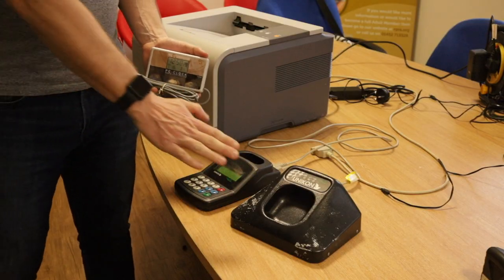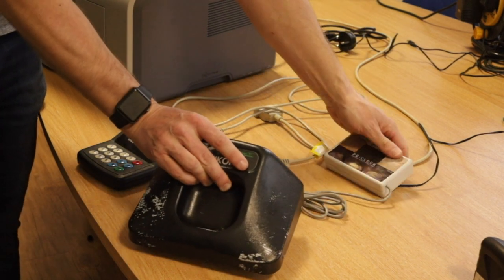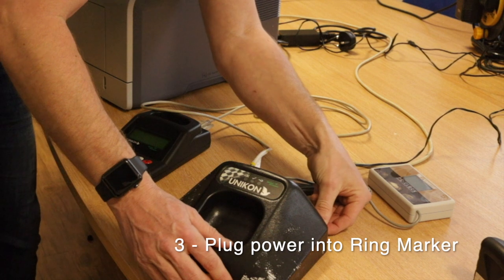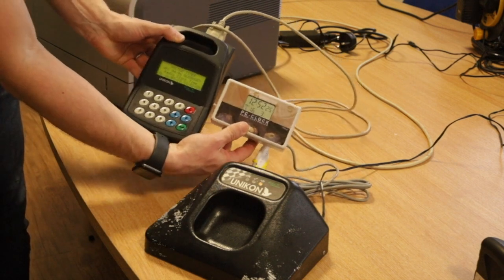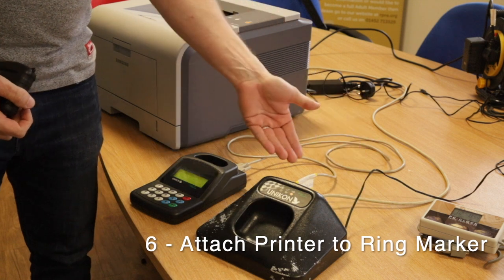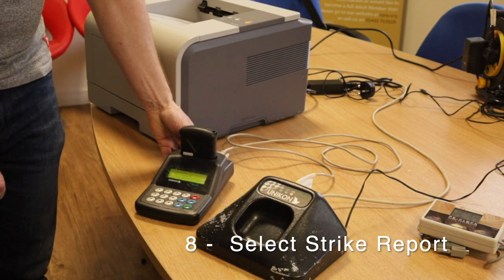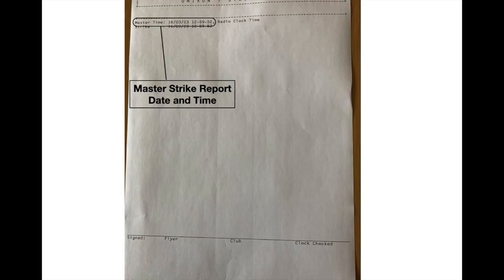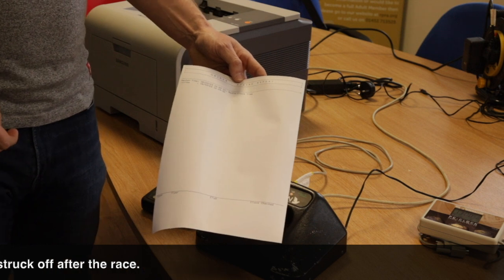How to set a UNIKON Master with External Radio Clock Synchronisation a how to print a Strike Report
There has been a change to the rule on how you can set your ETS Masters for the 2023 season.
So we have produced a number of videos to show you the correct procedure

RADIO or GPS Synchronisation with the master clock must be undertaken:
BEFORE you Mark your pigeons (before the race) &
BEFORE you Strike Off Race (after the race)

UNIKON

Here is a tutorial on how to set your UNIKON master to an External Radio Clock and how you print evidence via a Strike Report of method of Synchronisation (How the master was set)
Please note you can no longer set ETS MASTER CLOCKS / MARKERS manually

NOTE:
YOU CAN STILL USE THE INTERNAL RADIO CLOCK FOR UNIKON, THIS IS JUST A DEMONSTRATION SHOWING YOU WHAT TO DO IF YOU HAVE AN EXTERNAL RADIO CLOCK AND CANT GET A TIME SIGNAL IN THE UNKION BASE UNIT.